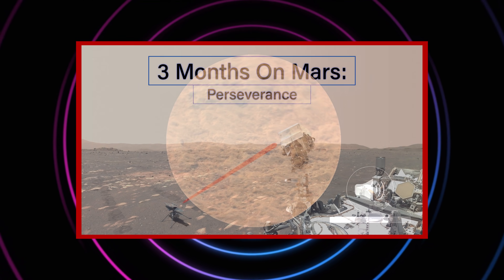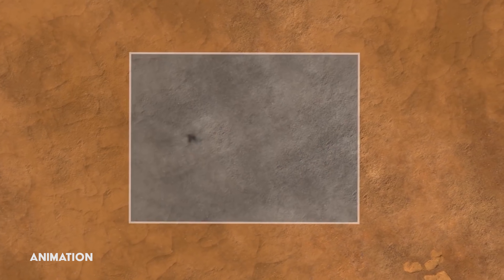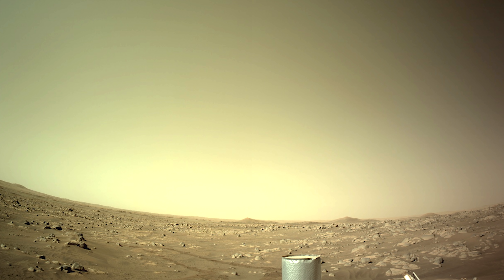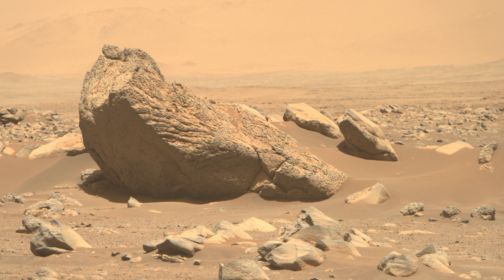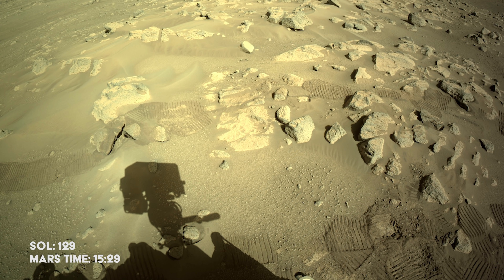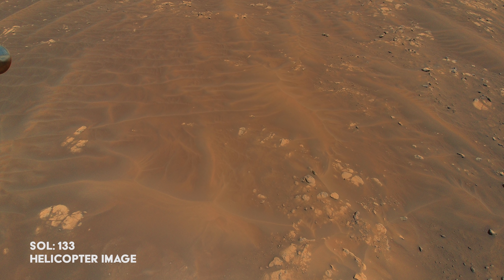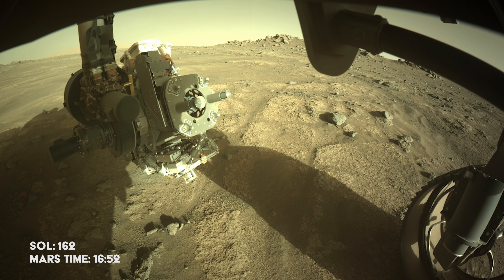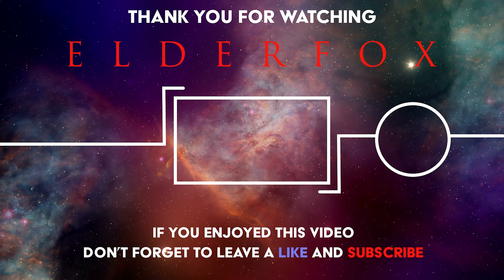6 Months on Mars: Perseverance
In this episode – Ingenuity narrowly survives a routine flight, spots danger lurking ahead and breaks its own records. Meanwhile, Perseverance travels to an area which could hold clues about ancient life, captures a huge dust storm, and encounters a mishap so grave - it threatens to derail the main objective of the mission.

- YouTube may suggest similar content to you in the future, allowing you to learn new things and be entertained at the same time.
- You’ll become part of the ElderFox community, where your comments are read and any feedback taken into account.
- You will control a part of the future of YouTube.

All this, is free. Let me know below if you clicked the button. :)